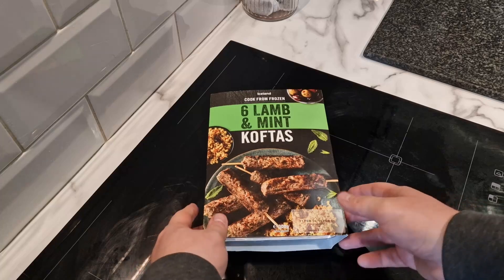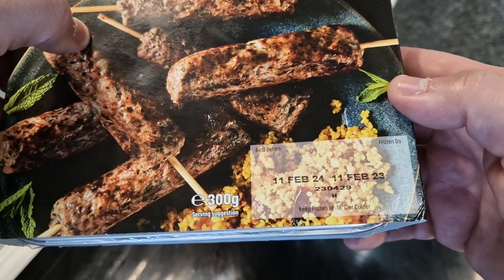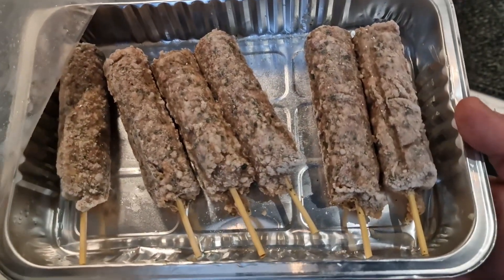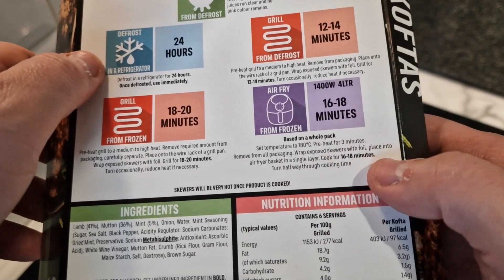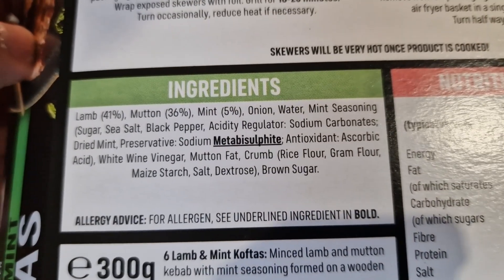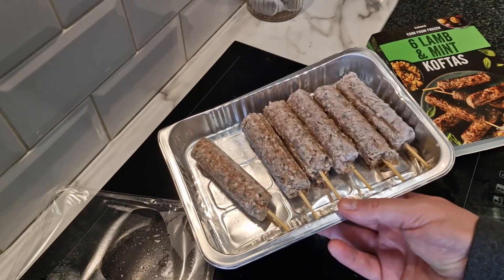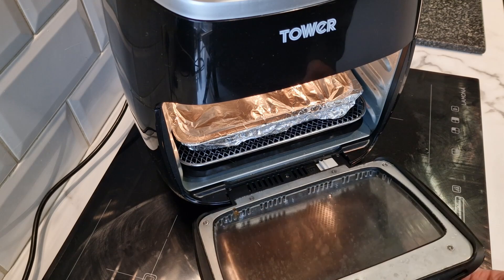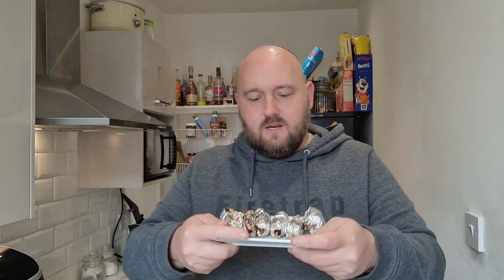JUST FOLLOW THE INSTRUCTIONS - Lamb and Mint Kofta - Iceland - Food Review - WILL I LEARN MY LESSON?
In this video Deano tries out these LAMB AND MINT KOFTAS from ICELAND and learns a valuable lesson to FOLLOW THE INSTRUCTIONS !!!